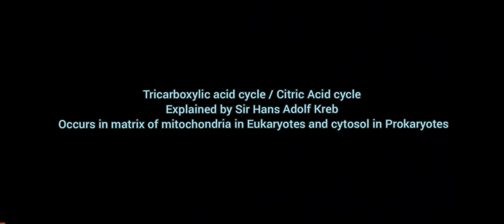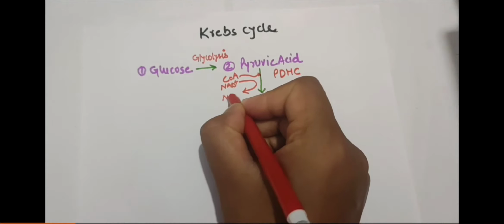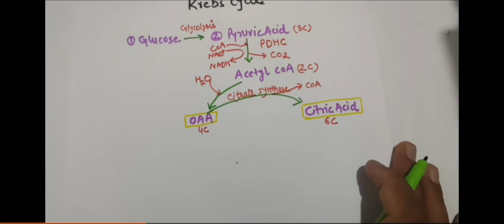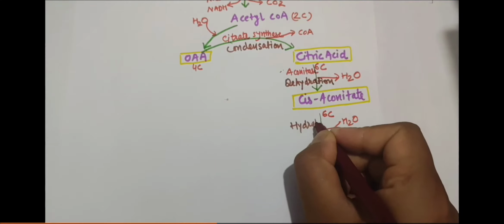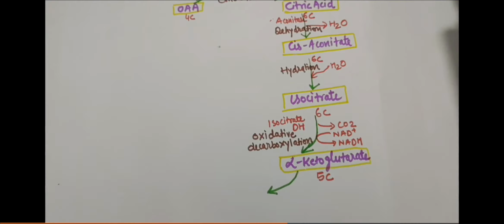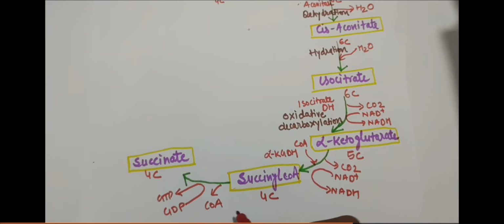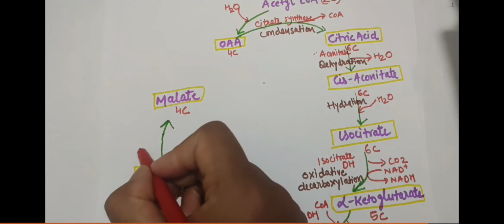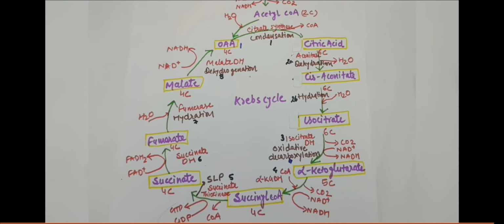Krebs cycle| Tricarboxylic acid cycle | Citric acid cycle | Explained in easy way !!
Krebs cycle also known as Tricarboxylic acid cycle ( TCA ) or Citric Acid cycle.
It is named after Sir Hans Adolf Kreb. He won Noble Prize in 1953. It occurs in matrix of mitochondria in Eukaryotes and cytosol in Prokaryotes. The cycle contains 8 steps and various enzymes are involved in this. The first molecule which enter the Krebs cycle is Acetyl CoA and receptor molecule is Oxaloacetic Acid ( OAA ). The cycle generates 6NADH + 2 FADH2 + 2GTP and releases 4 CO2.